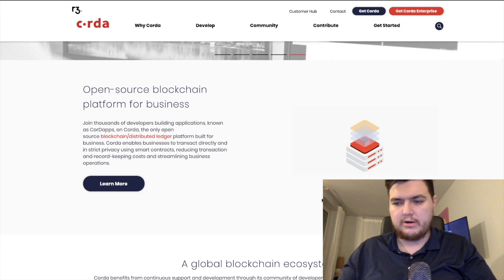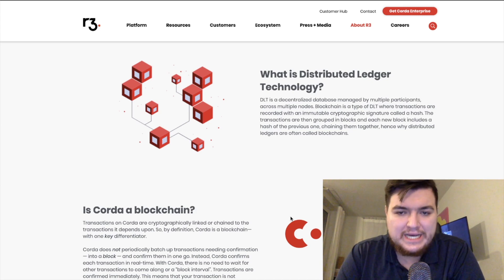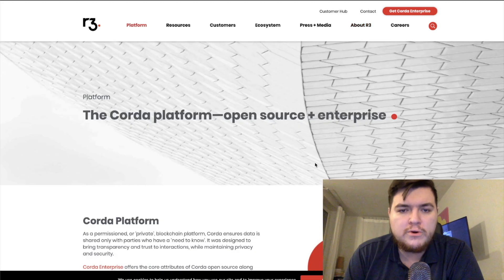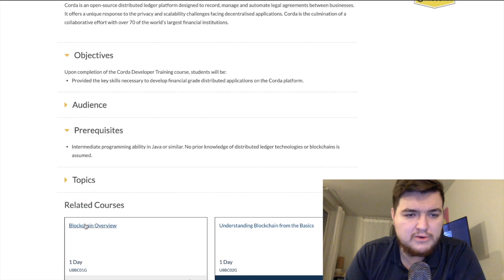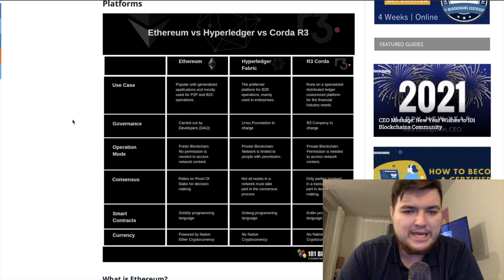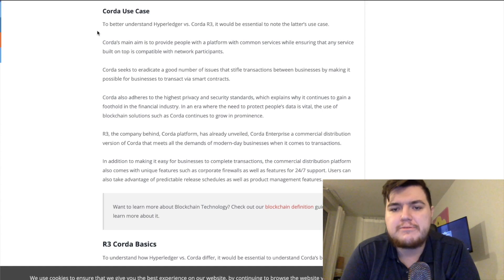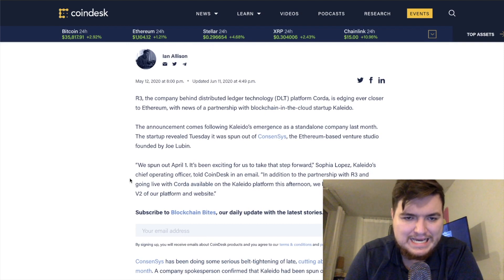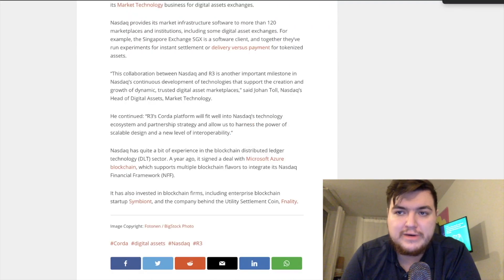What Is R3's Corda Blockchain?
Today we discuss what is R3's Corda? Is it a blockchain? Technically, yes and no. It's frequently compared to the Hyperledger or Ethereum's network. You can have Cordapps running on Corda. It's the most secure and private of the 3, mainly used by fintech companies. Very good for B2B companies.

Thanks everyone for watching today's video! Daily uploads. Cheers and I appreciate you all - MC